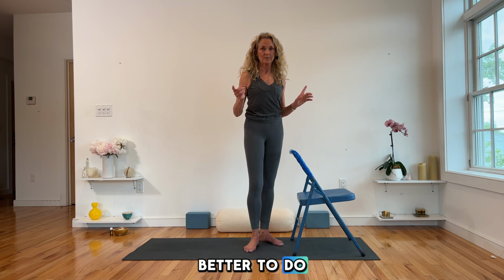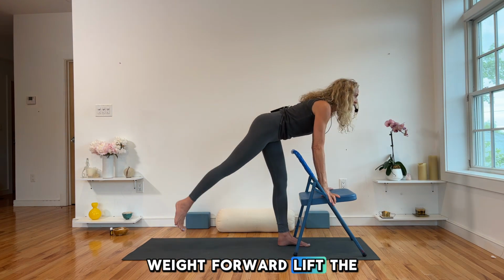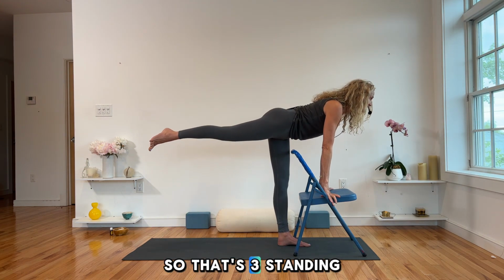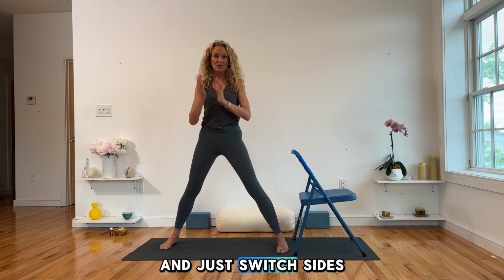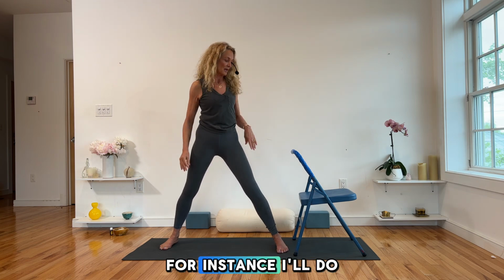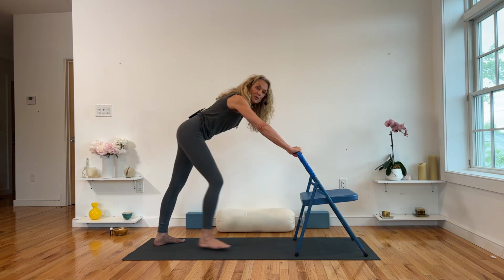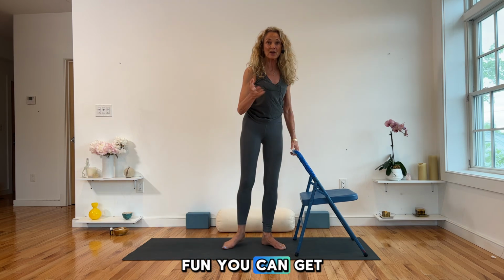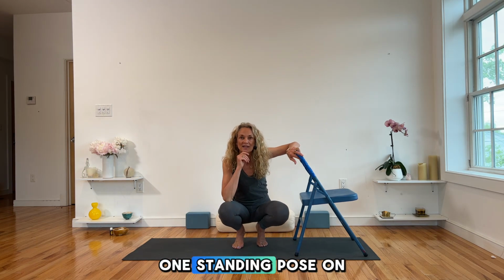Mindful Movements Tutorial: DO NOT load the hip with Colleen Saidman Yee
explanation of hip-loading (i.e., multiple standing poses sequenced sequentially on the same leg, before switching to the other leg) and an alternative option to preserve the health of the hip

optional props: chair or blocks

teacher: Colleen Saidman Yee

To join our mailing list and receive information, follow the